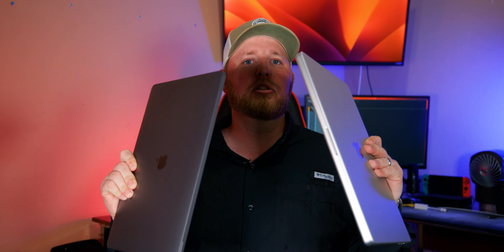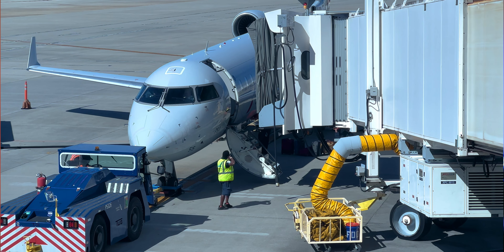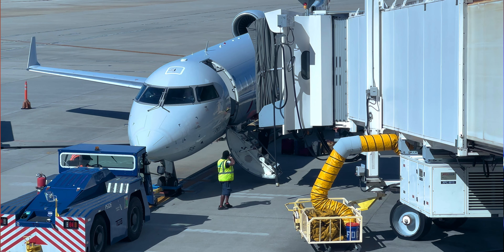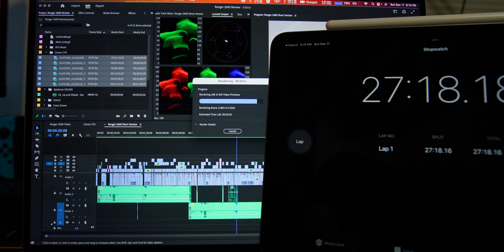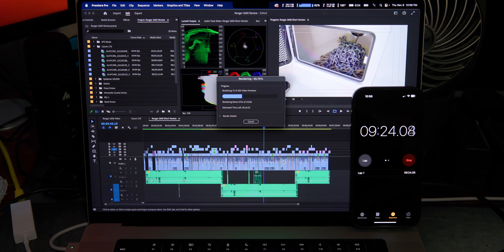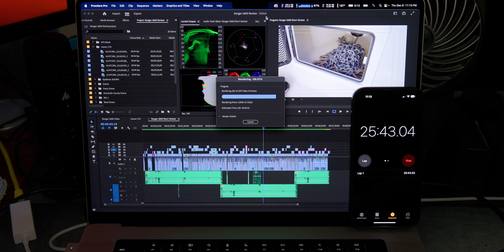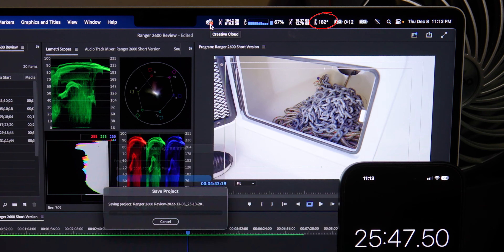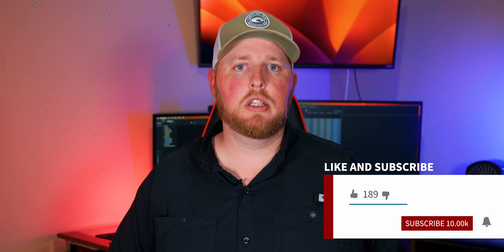M1 Max vs Intel Core I7 Macbook Pro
In this video I compare the Macbook Pro M1 Max vs the Macbook Pro Intel Core i7 2019. Ive been using the M1 Max MacBook Pro for about 3 weeks now as my travel editing workstation. Is the Upgrade from the 2019 MacBook Pro Worth it? If you have any questions please leave them in the comments below.

All Tech items in video

Equipment used
Rode Wireless Pro
Go Pro Adapter
DJI RS4 Pro Combo
Canon RF 24-70 F/2.8L Lens
Canon RF 15-35 F/2.8L Lens
Canon RF 24-105 F/4L Lens

Camera's Used
Canon EOS C70
Canon R8
GoPro Hero 11 Black